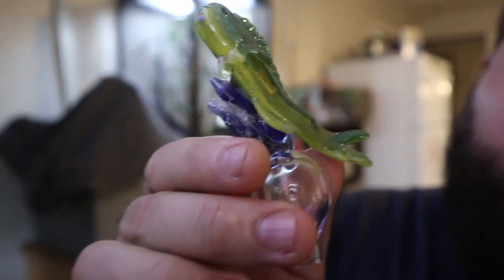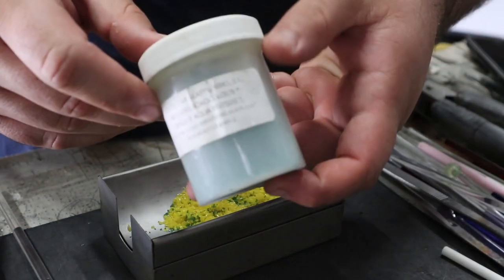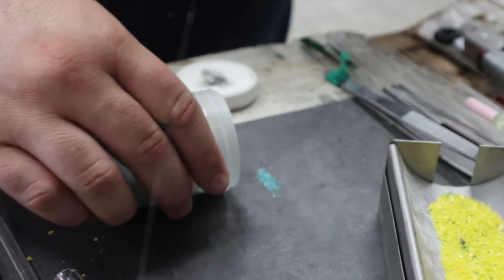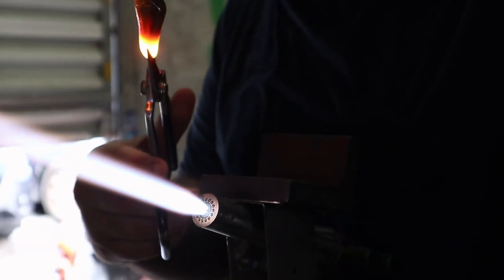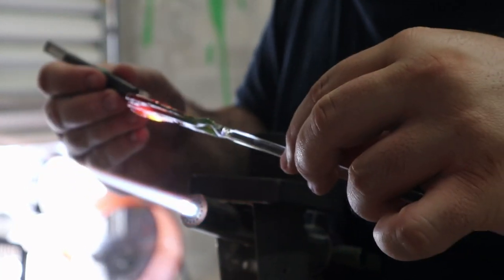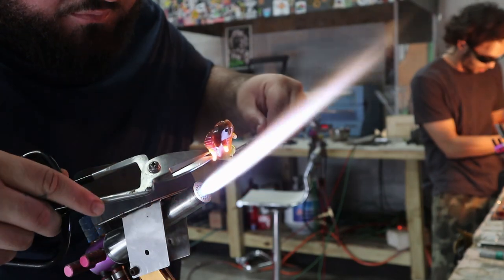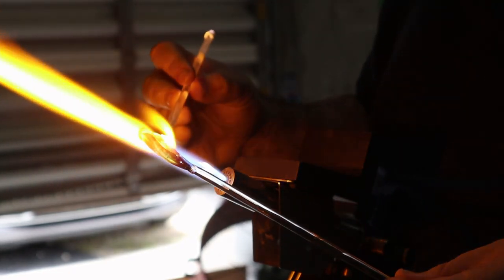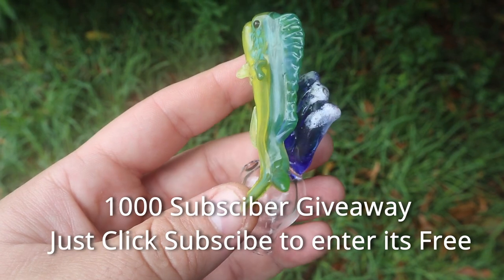Mahi Mahi Glass Sculpture - Custom Bubble Cap ( How to Use Glass Frits )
Hey guys I'm Willythatglassguy ! In this video ill be assembling a sculpted Mahi Mahi Bubble Cap . I hope you guys enjoy the content